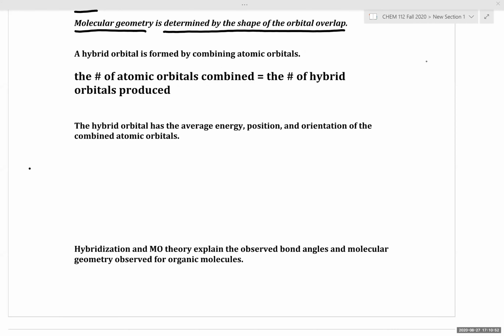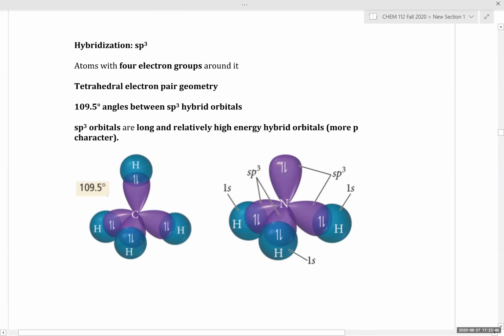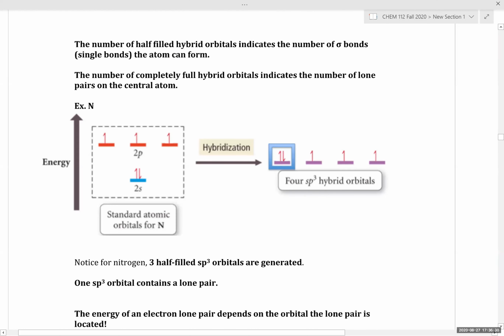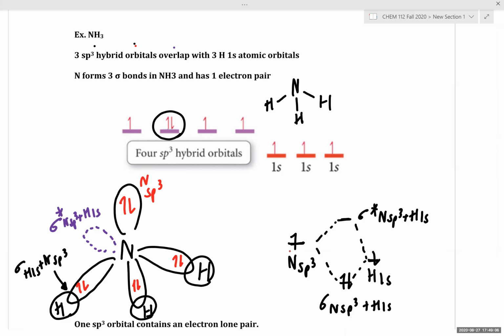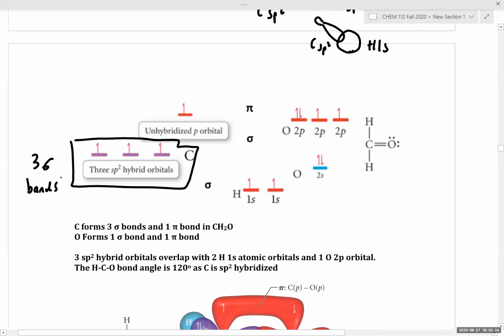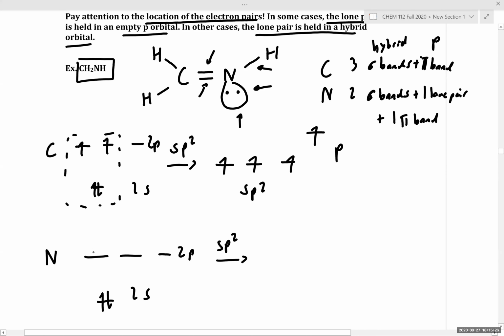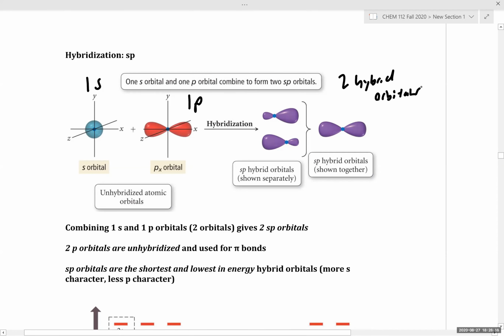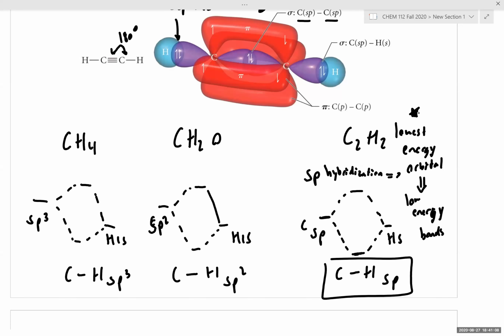CHEM 112 Lecture Ch.1: General Chemistry Review Part 4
Below is a list of topics discussed in this lecture video
0:00 Hybridization and Hybrid Orbitals
2:42 Hybridization sp3
12:55 sp3 hybridization and bonding using hybrid orbitals
20:15 Example: Orbital Analysis of Methane
25:36 Lone pairs and Hybrid Orbitals
31:20 Periodic Trends: Bonding and Lone Pairs
35:58 Example: Orbital Analysis of NH3
39:20 Hybridization sp2
43:30 Example: Orbital Analysis of CH2O (sp2 hybridized atom example)
53:25 Drawing pi bonds
1:00:13 Example CH2NH orbital diagram and effects of hybridization on lone pair energy
1:14:09 Incomplete Octet Structures and orbital diagrams
1:17:00 Hybridization sp
1:26:39 Double/Triple Bonds: The orbital diagram of C2H2
1:27:41 The effect of hybridization on bond length, strength, and energy